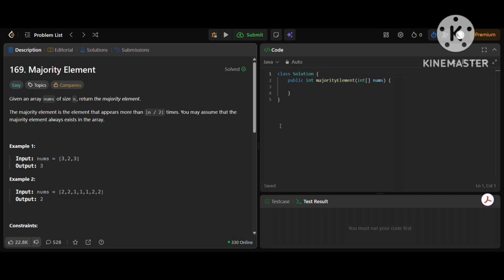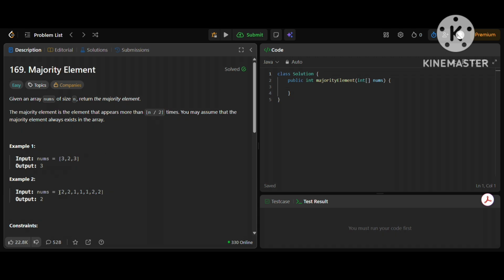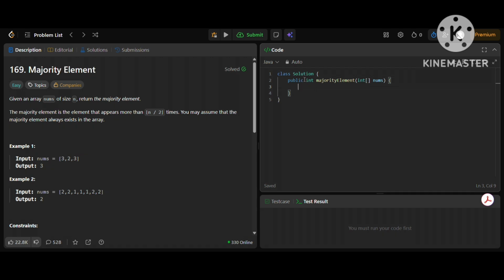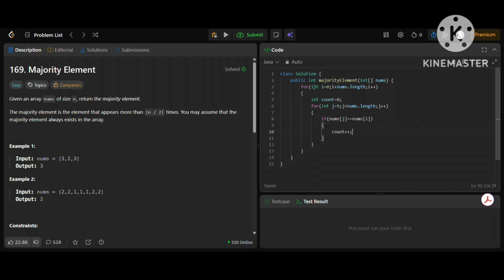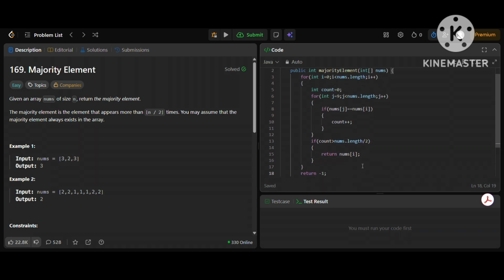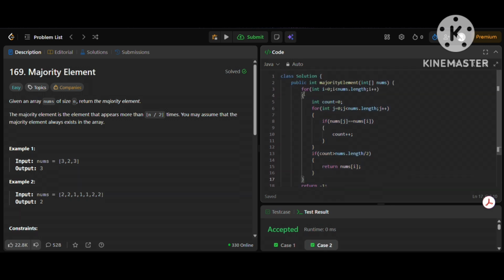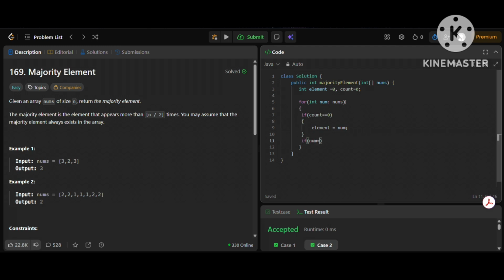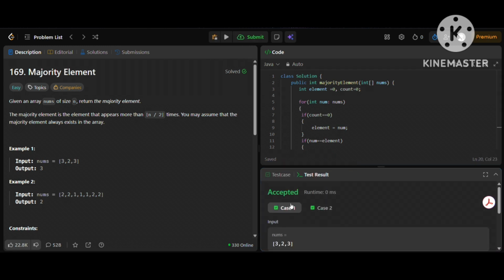Majority Element 🚀 | LeetCode 169 | Explained in Java🔥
LeetCode 169 — Majority Element explained step by step 🚀

In this video, we solve the Majority Element problem using:
• Better approach
• Boyer-Moore Voting Algorithm
• Full dry run and intuition
• Java implementation

Problem:
Find the element that appears more than ⌊n/2⌋ times.

Perfect for:

- DSA beginners
- Coding interview prep
- LeetCode practice
- Java learners